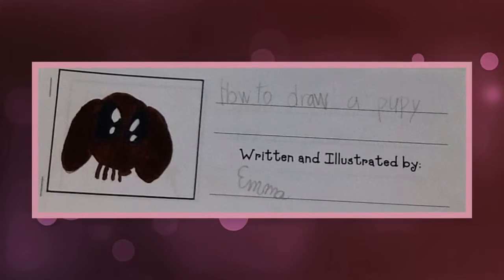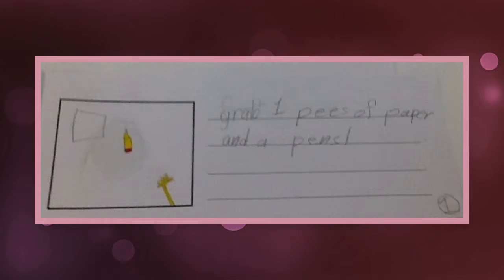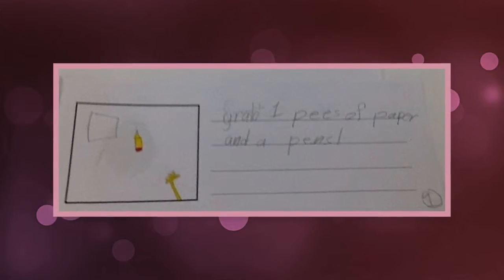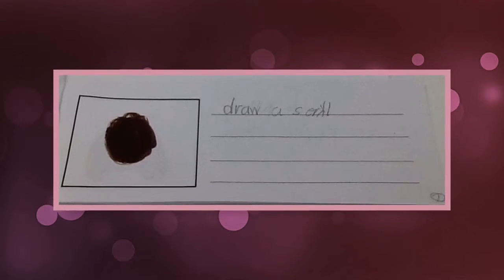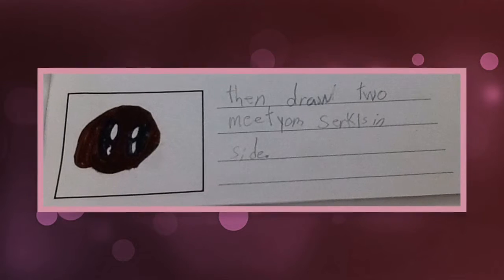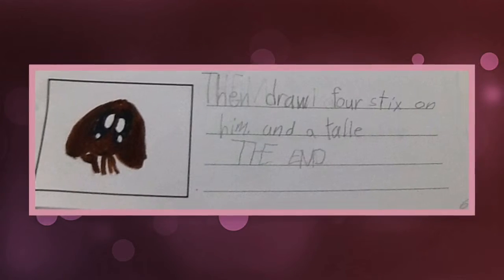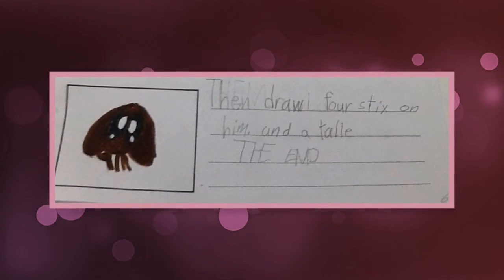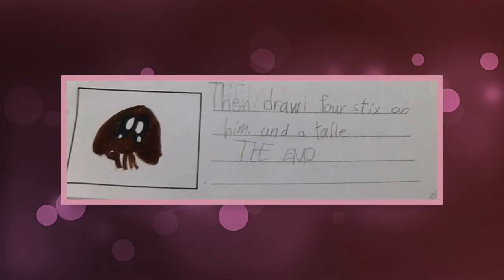How To Draw A Puppy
By Emma